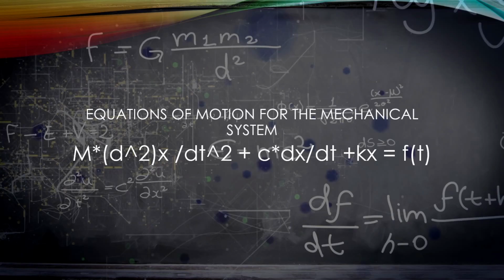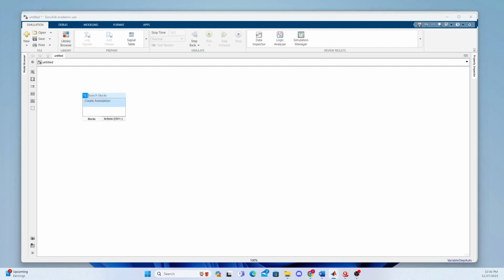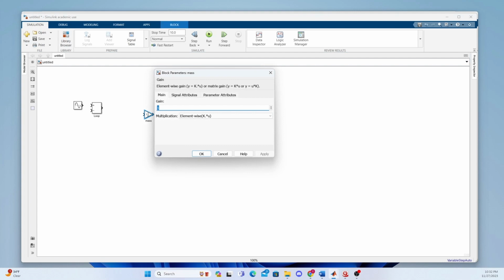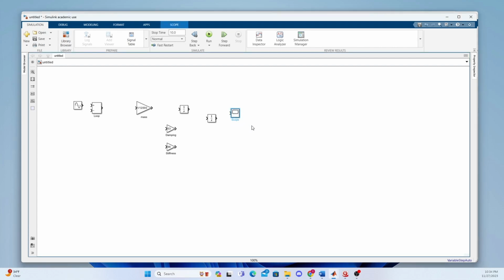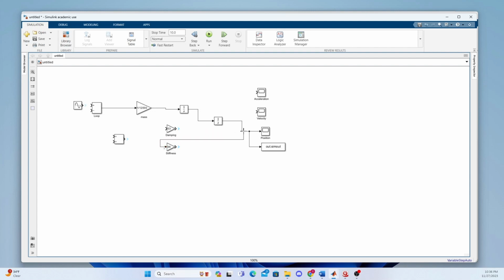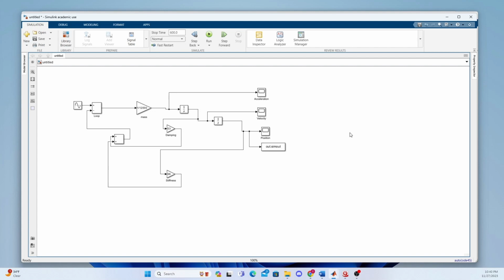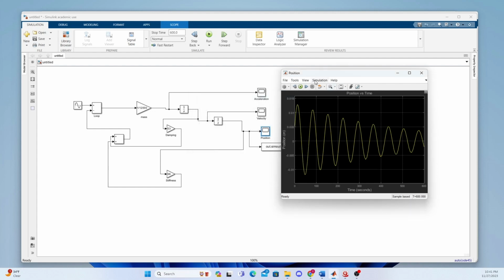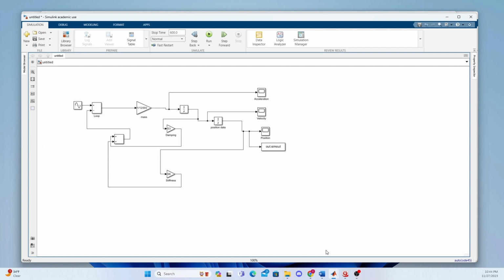Modeling a Spring Mass Damper System in Simulink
In this video we will go through an example of how to model a Spring Mass Damper System in Simulink.